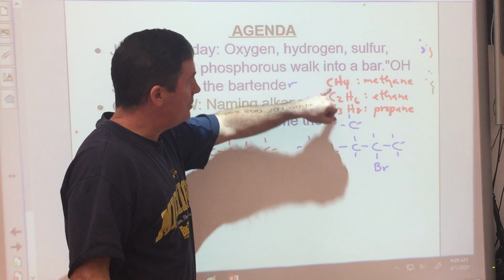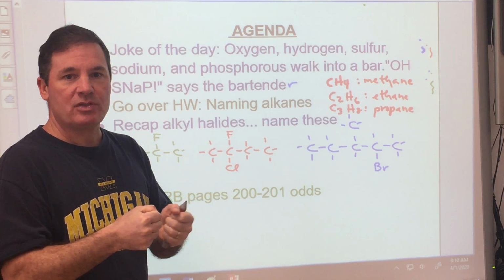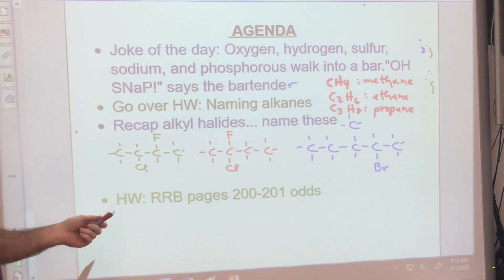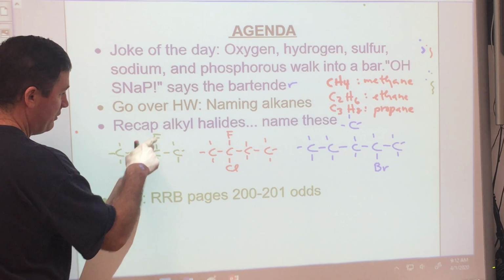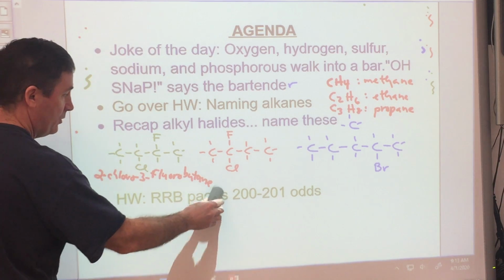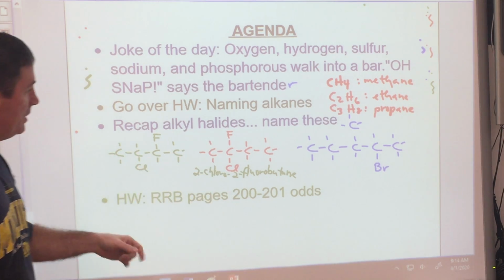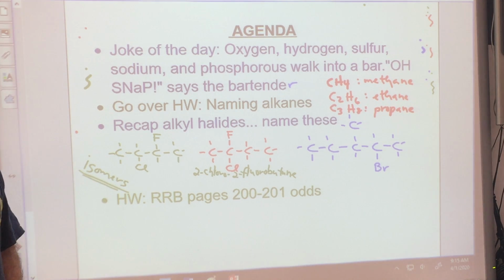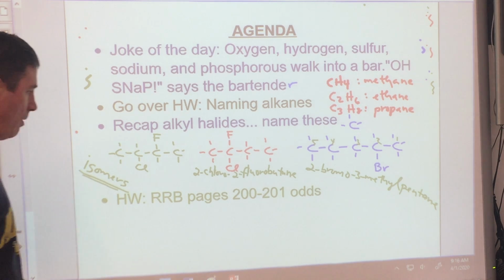Recap of alkyl halides